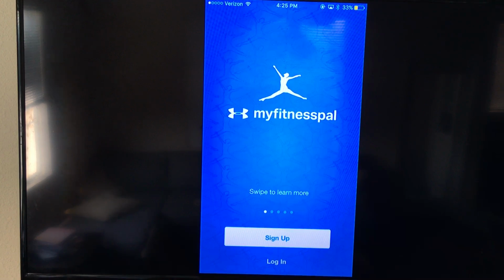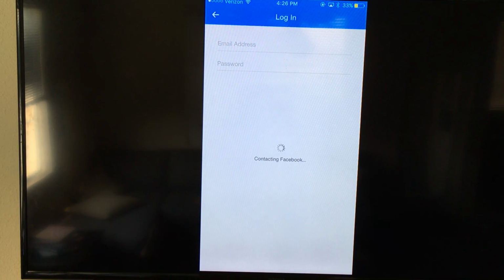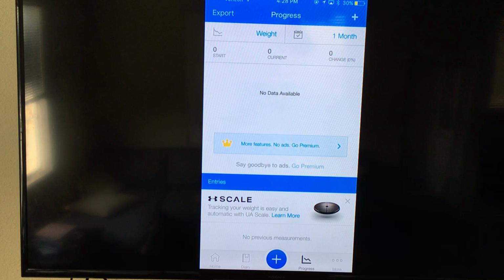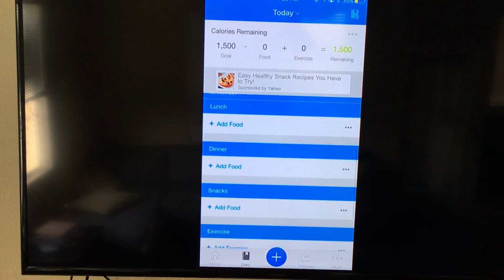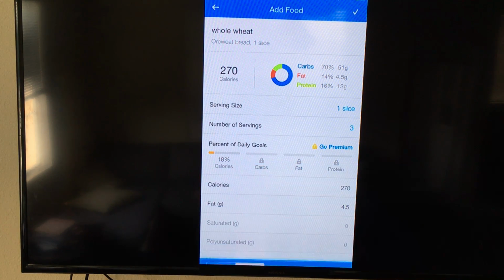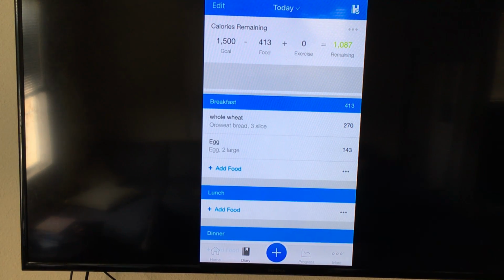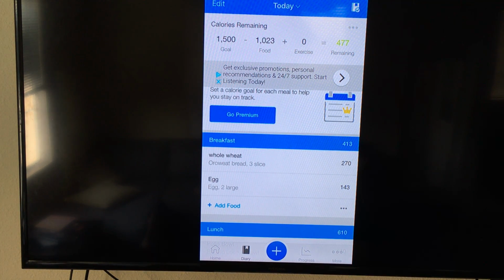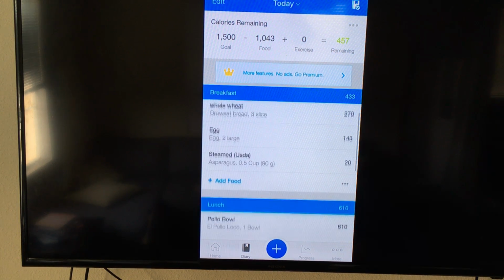My Fitness Pal/Calorie Goal